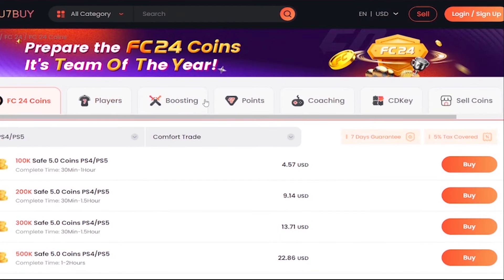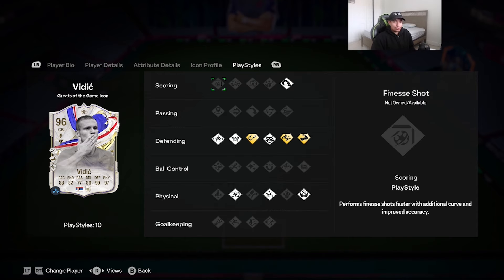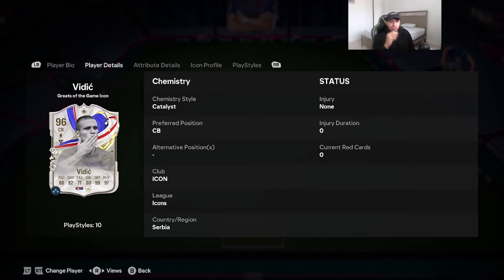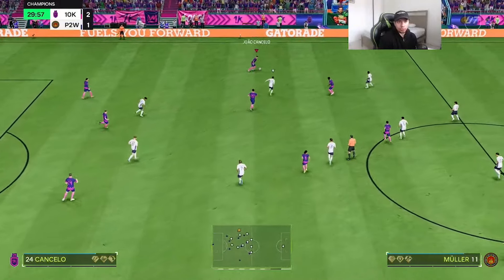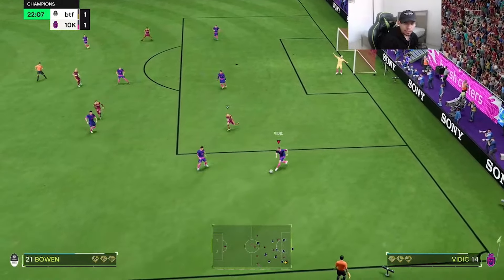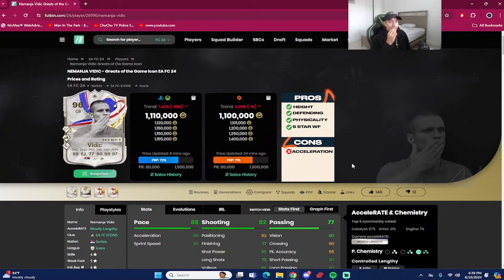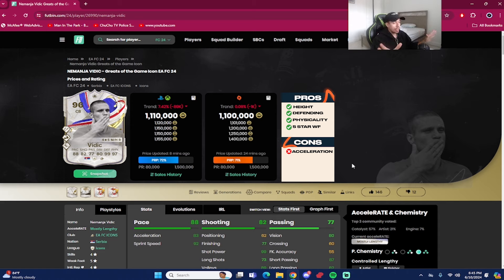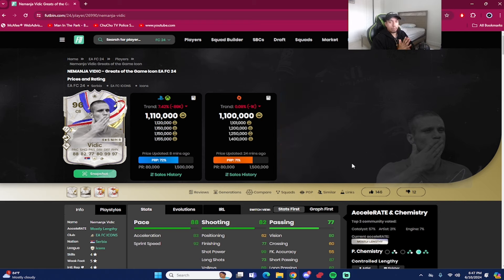😨96 GREATS OF THE GAME ICON VIDIC PLAYER REVIEW - EA FC 24 ULTIMATE TEAM